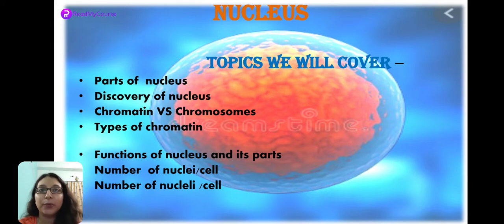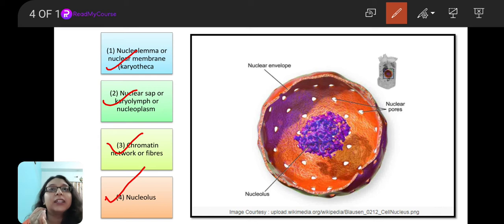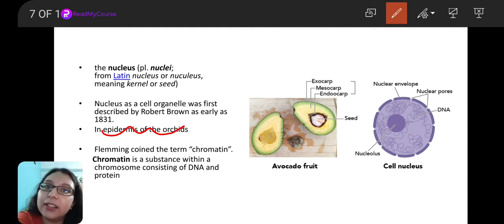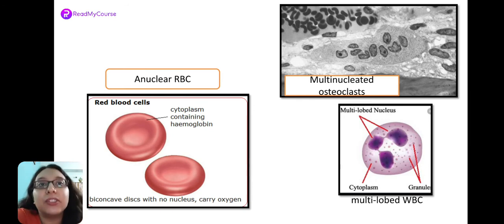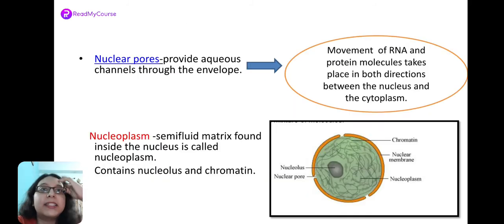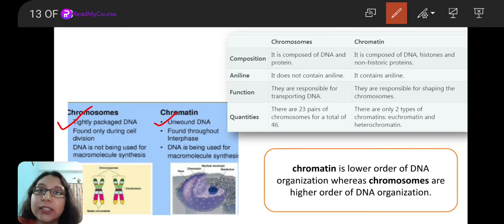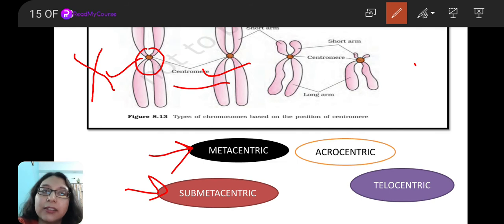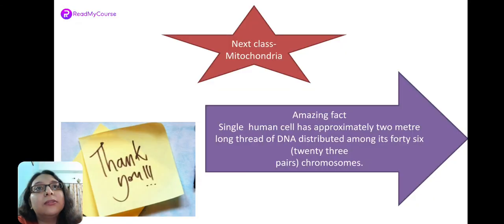Biology | Cell | unit of life | part 4 | NUCLEUS | NCERT | class 11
In this class, we will explore the world of a nucleus in a eukaryotic cell along with its structures and functions.